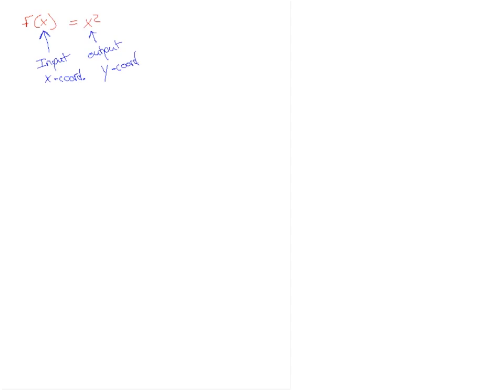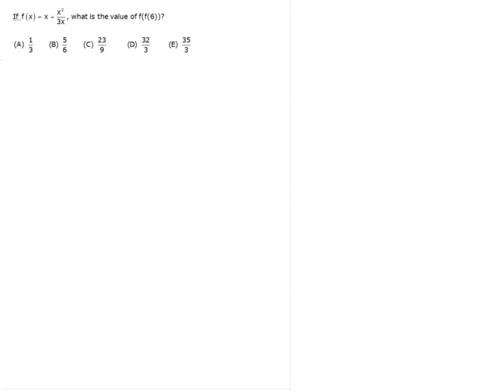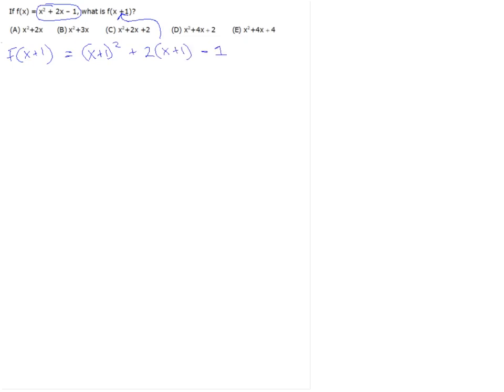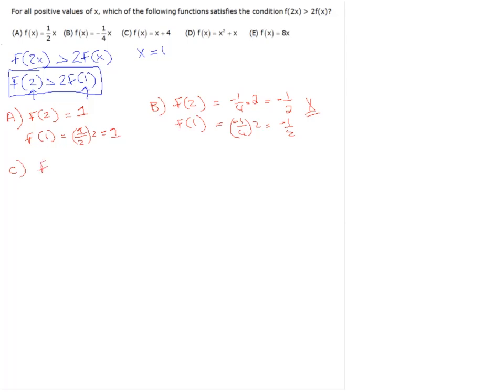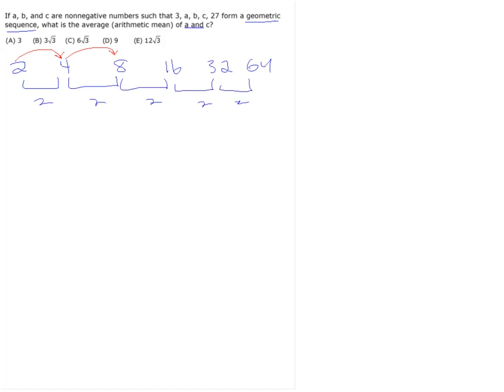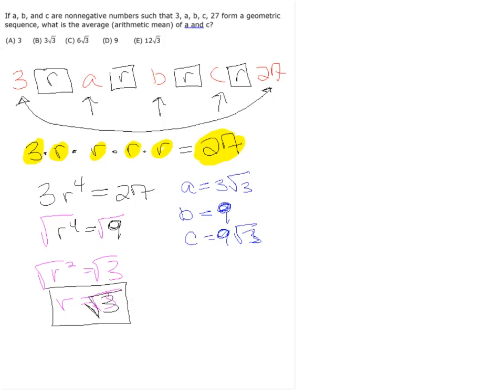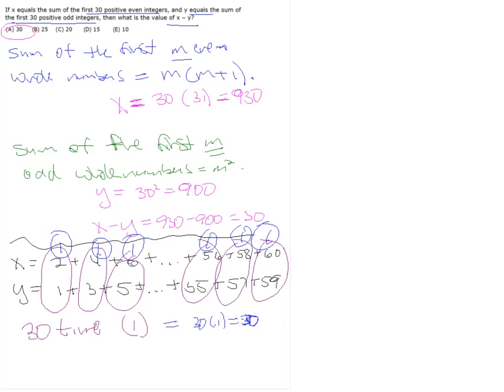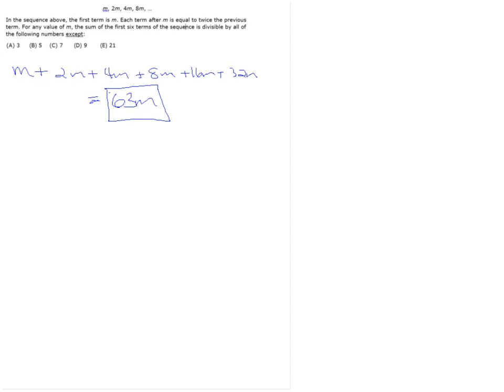GMAT Functions and Sequences Problems - Webinar